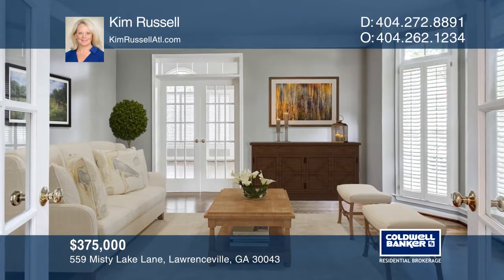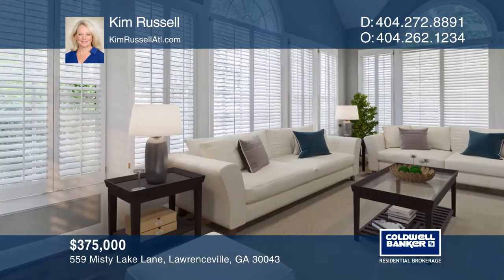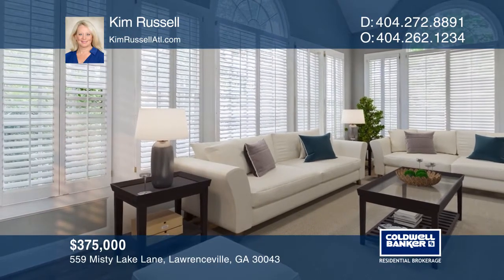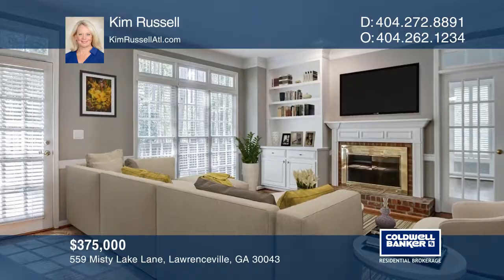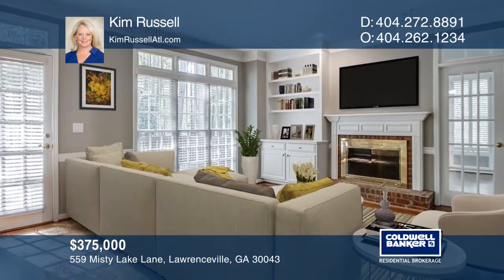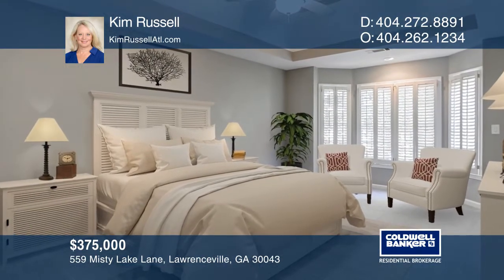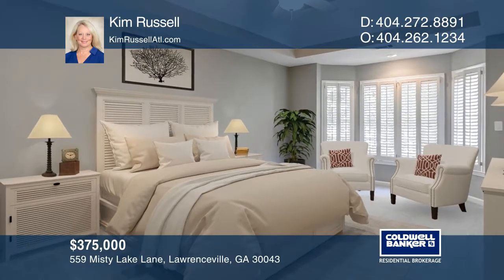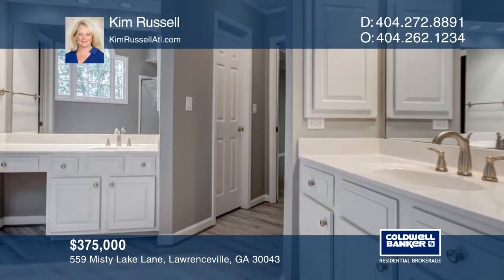559 Misty Lake Lane Lawrenceville, GA | ColdwellBankerHomes.com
559 Misty Lake Lane, Lawrenceville, GA

Updated and move-in ready! This four bedroom, two full, two half bath home is located on a beautiful cul-de-sac lot. Updates include fresh paint, carpet, refinished hardwood floors and gorgeous kitchen countertops. The kitchen opens to a fireside family room and large deck that leads to a level, pri